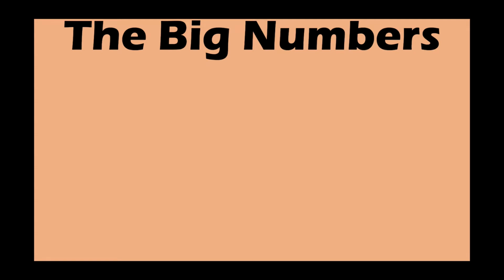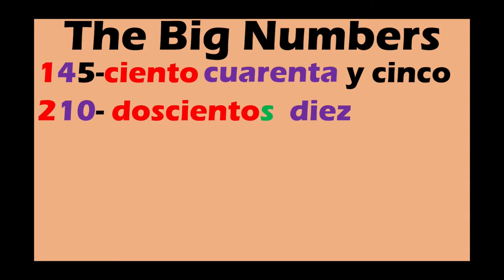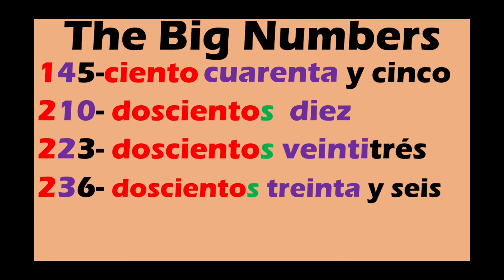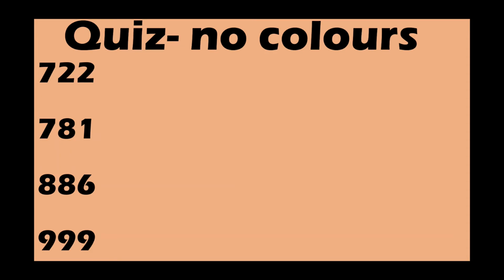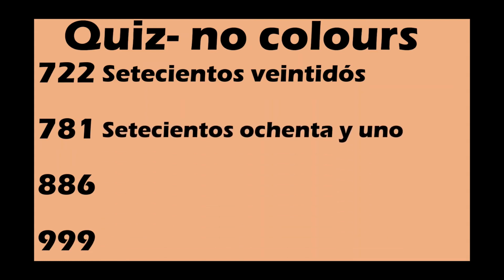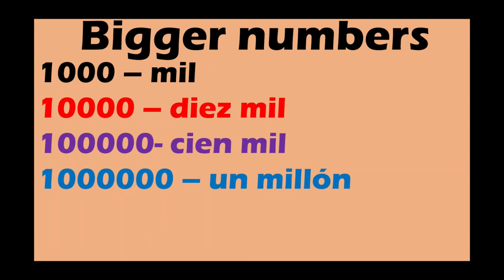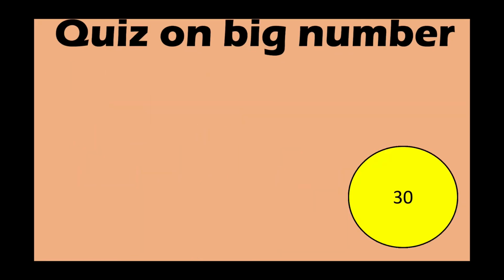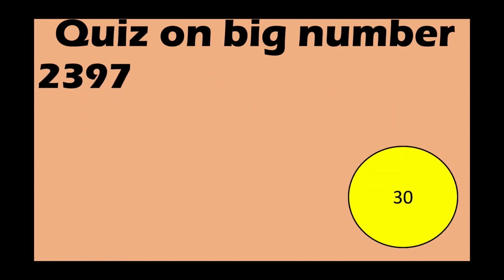How to say the big numbers in Spanish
In this session you are learning about numbers above 200.